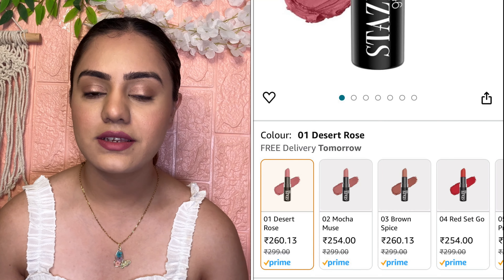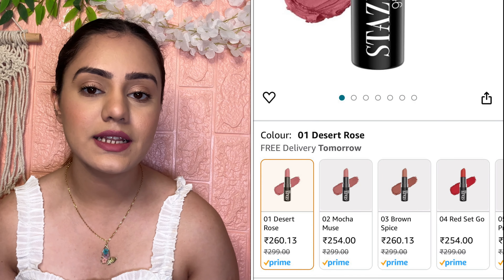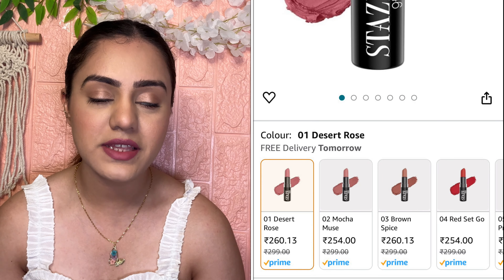Staze 9 to 9 velvet kiss lipsticks swatches + review | All shades | Smudgeproof & waterproof😍